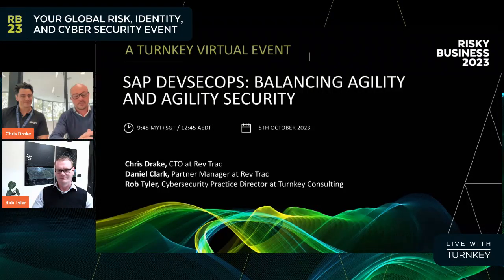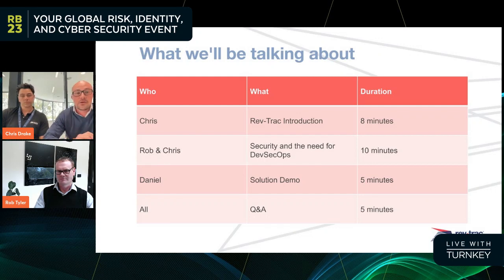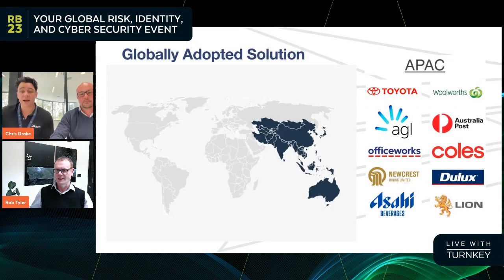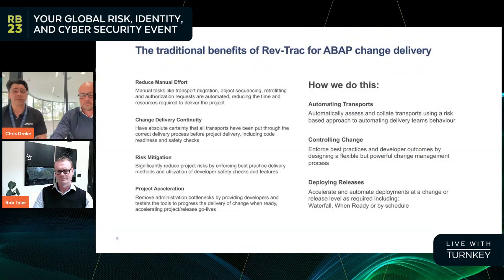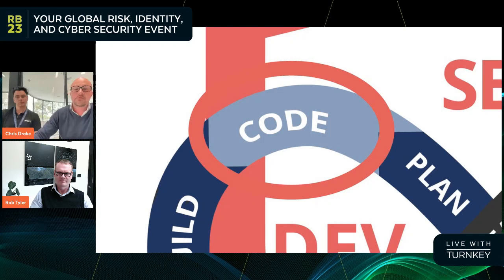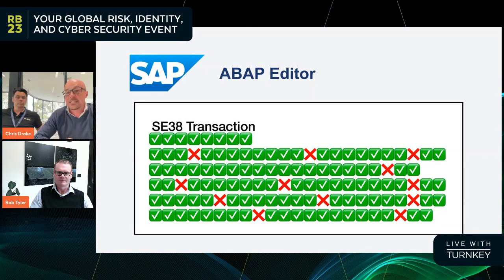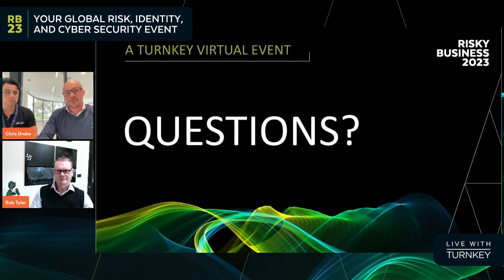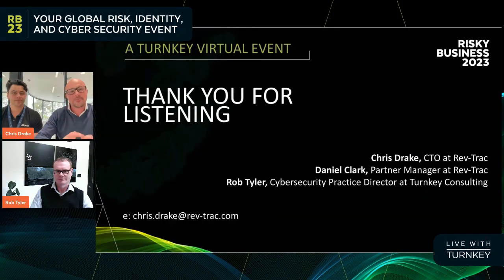SAP DecSecOps: Balancing Agility and Security | Turnkey Consulting Virtual Event - Risky Business 23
Dive into the dynamic world of risk and security! On October 4th and 5th, 2023, we went live with an immersive 24-hour virtual event featuring leading thinkers in risk and security from global organizations like Maersk, L’Oréal, SAP, and more.

Across 7 time zones, our experts shared insights and strategies to help you navigate the evolving risk landscape, safeguard your mission-critical applications, and ensure comprehensive risk visibility for your business.

Check out these on-demand sessions to enhance your Cyber and Application Security, Integrated Risk Management and Identity and Access Management knowledge.